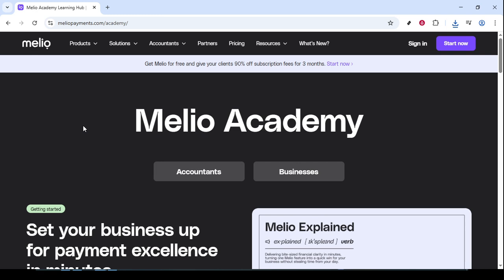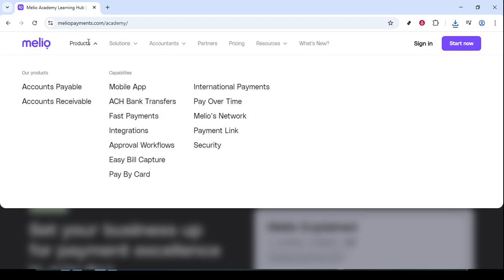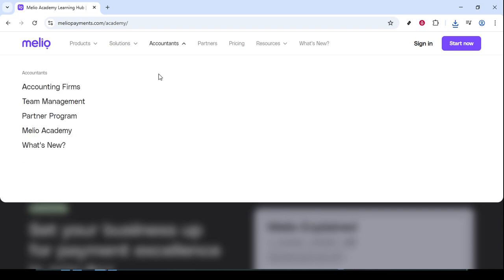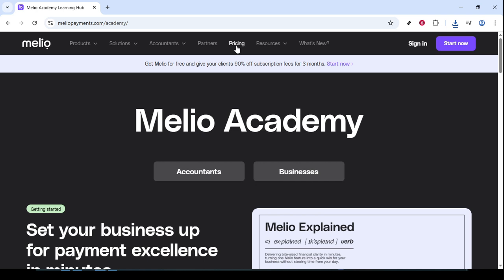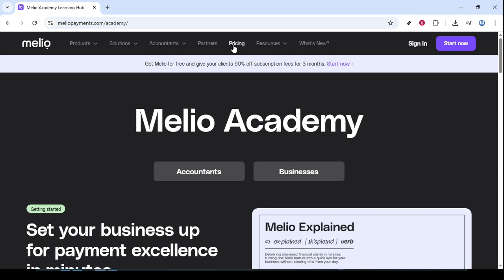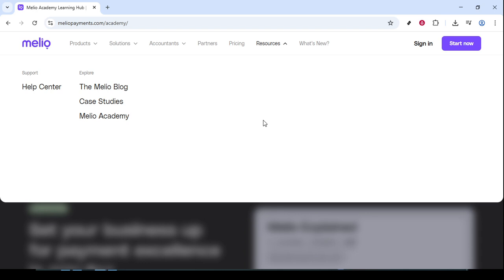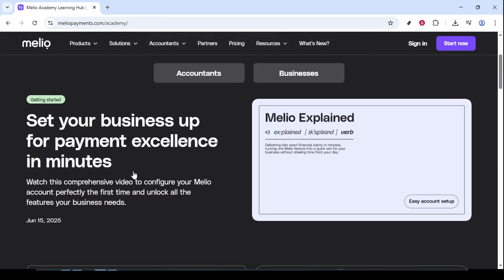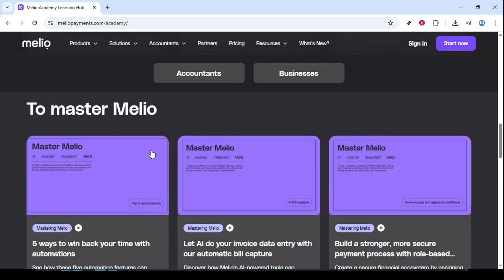How To Use Melio Tutorial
How To Use Melio | Melio Tutorial | 2025

Learn how to use Melio effectively for all your business payments! In this step-by-step tutorial, we’ll show you how to navigate Melio, send and receive payments, and manage your transactions like a pro in 2025.

✅ What you’ll learn in this video:

How to log in and navigate your Melio dashboard

How to send payments to vendors or clients

How to receive payments easily

How to track transactions and manage invoices

Whether you’re a small business owner, freelancer, or entrepreneur, this tutorial will help you make the most out of Melio’s features.